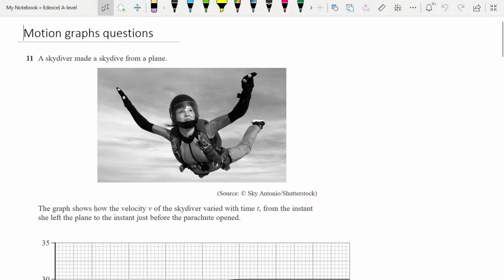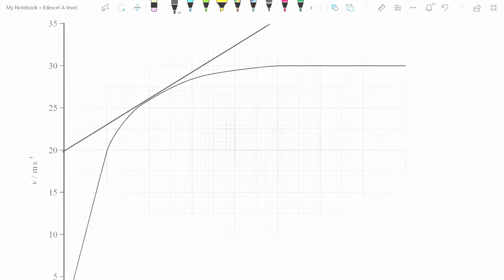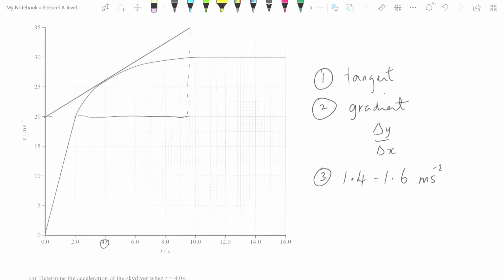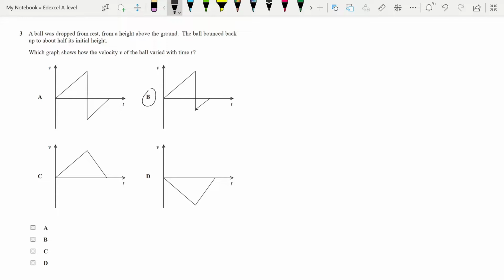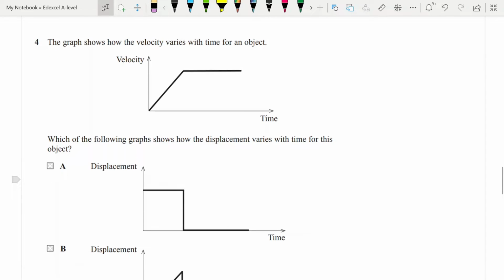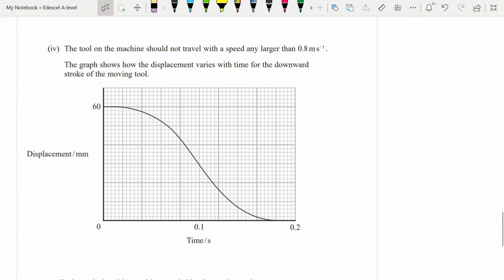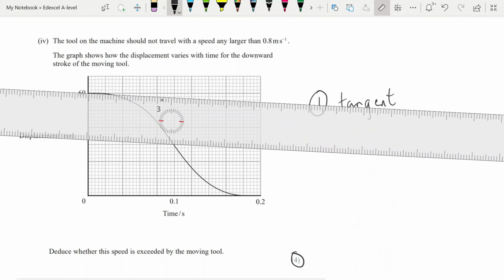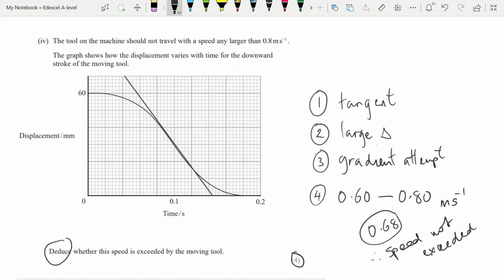Motion Graphs Questions: Mechanics: Edexcel A-level Physics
If you liked this video, show your support by buying me a coffee
For other options to help with your physics, check out: